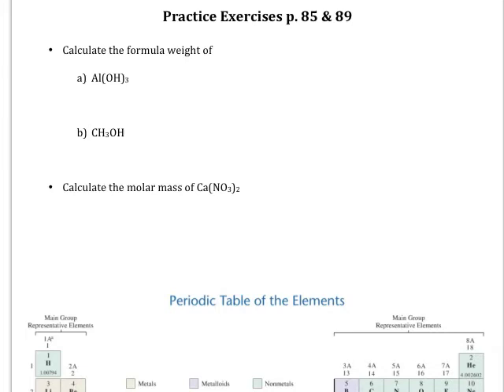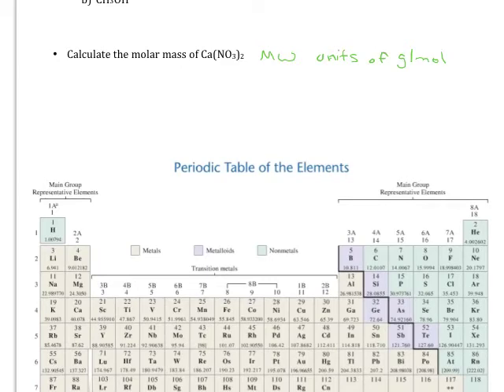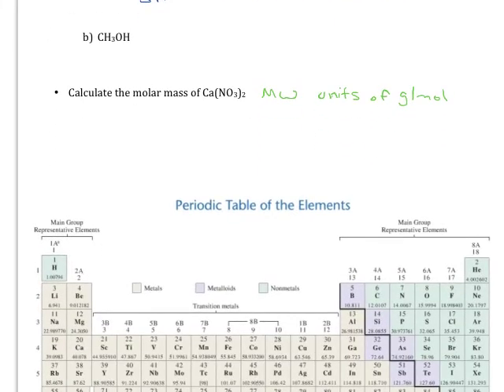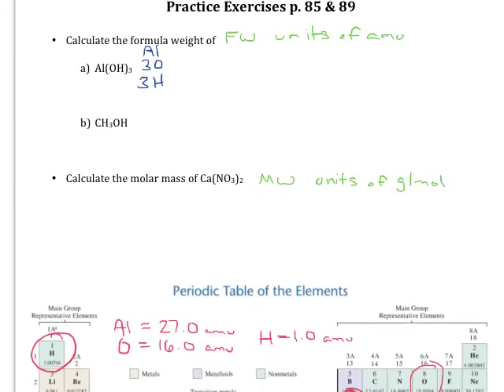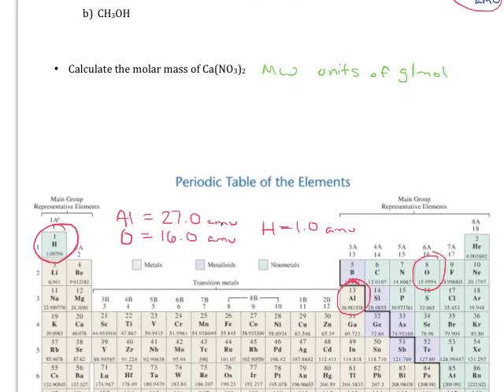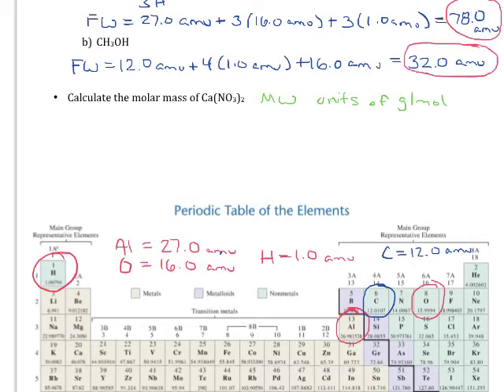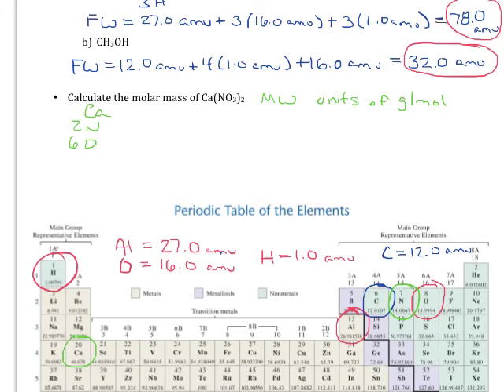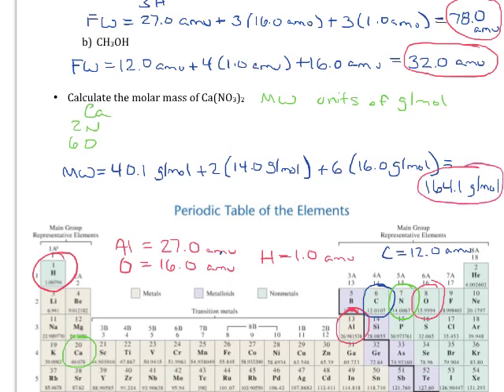Practice Exercise p 85 & 89 Formula Weight and Molar Mass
Calculations of formula weights and molar masses.